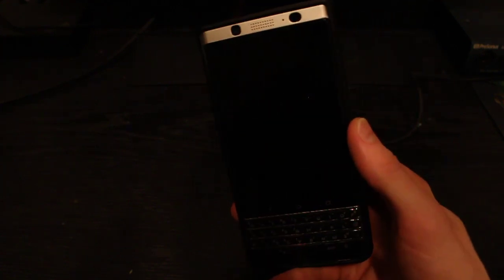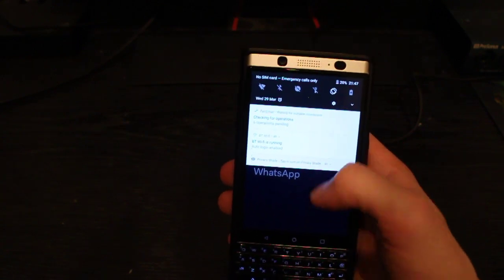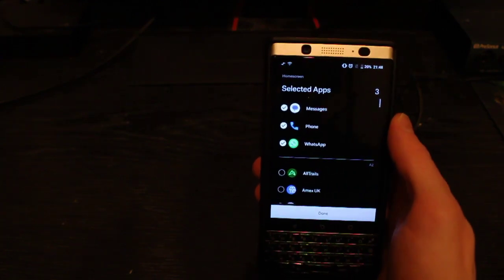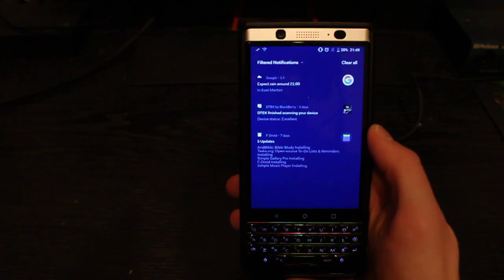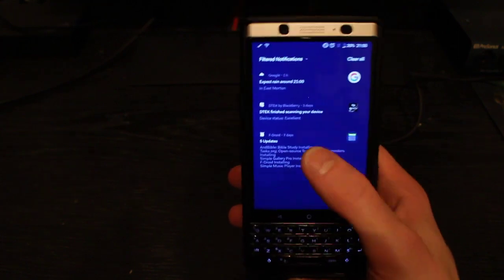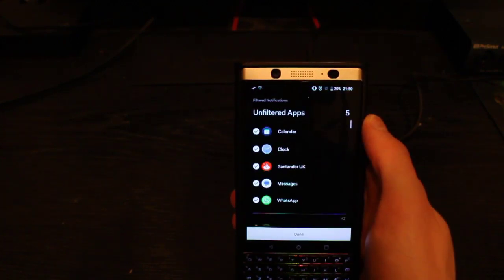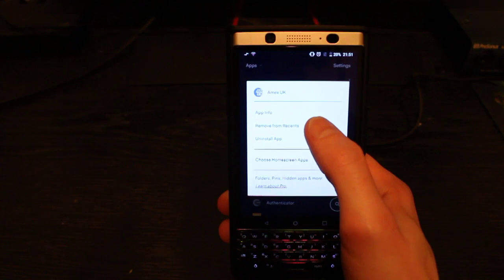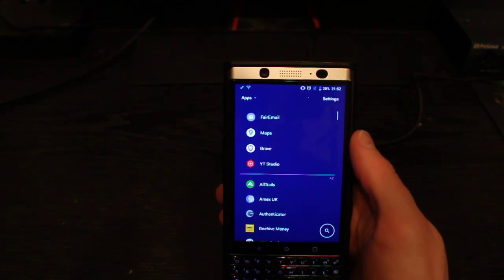Regain Focus by Dumbing Down Your Phone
Here's how to make your android smartphone less distracting and act a bit more like a "dumb phone".

With this free launcher (Before Launcher) you can set which apps are allowed to give you notifications, and all other notificaions get filtered into a page which you must check manually.  This removes the temptation to check your phone every time it makes a noise, and ensures it only interrupts you if you get a message or a phonecall.

The launcher is also extremely minimalist, replacing home screen icons with a plain text list of your comms apps.  You're still able to use any app that your phone could use before, so it doesn't technically restrict you from anything.

Ultimately I'm a big fan of using feature (dumb) phones instead of smartphones, but I know some people need them for work or whatever, so it's good to be able to strip them back as much as possible.